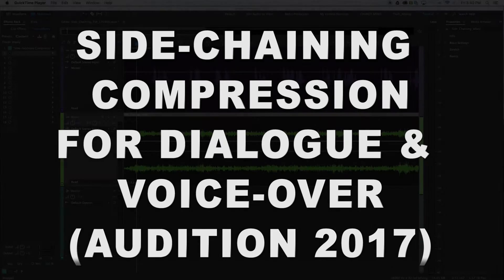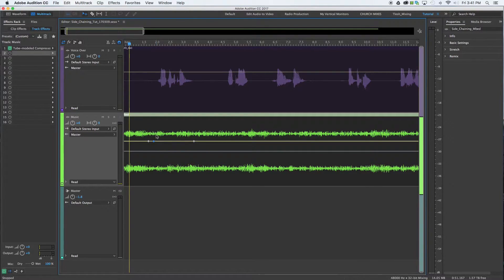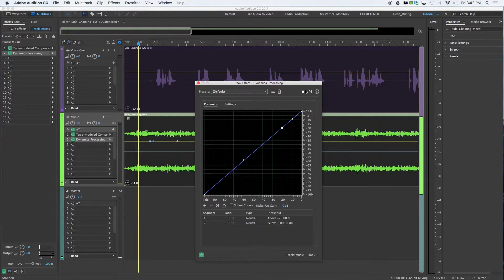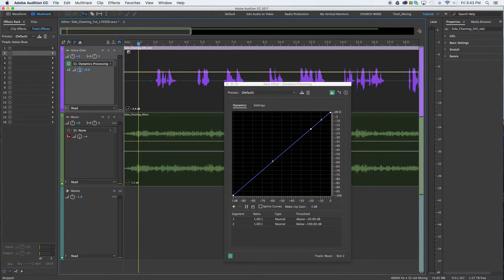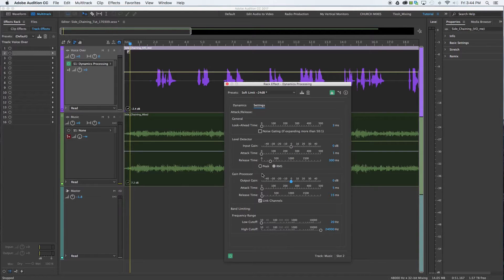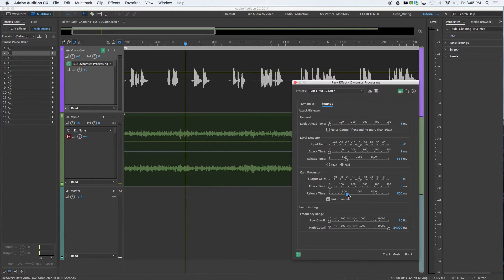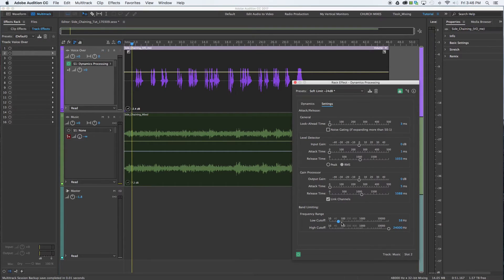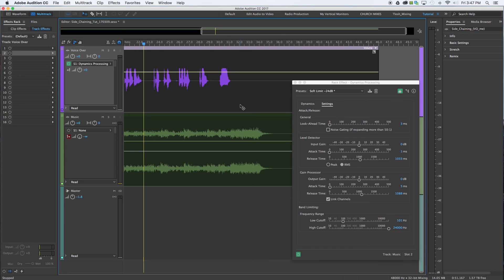SideChain Compression for Voiceover & Narration (Auto Duck/Fade) - Audition 2017 Tutorial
With this Tutorial, Learn how to set up a Side-chain Compressor with Adobe Audition's Dynamic Processing plug-in, and produce Better sounding Voice Overs and Narration for your web series or Film project.  With a bonus tip! No third part plug-ins needed!   VO & Tutorial audio recorded using an Audio Technica AT2035 condenser microphone.